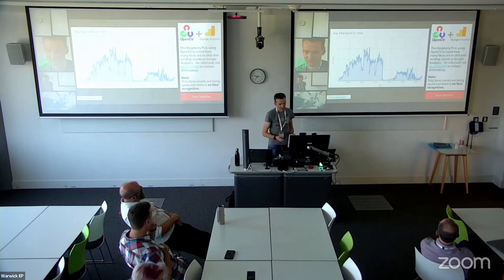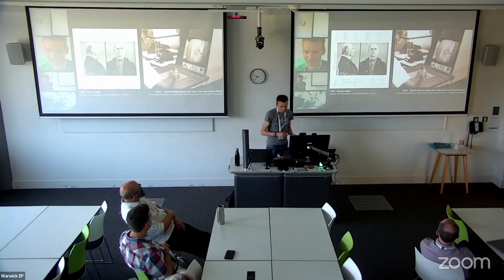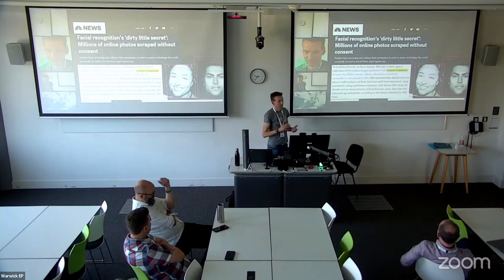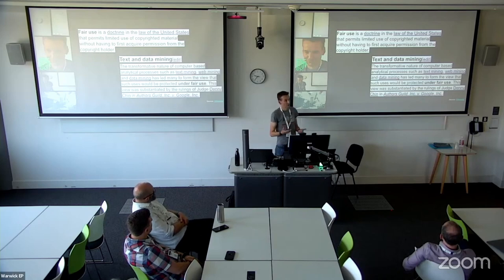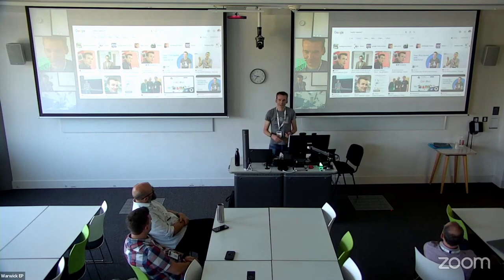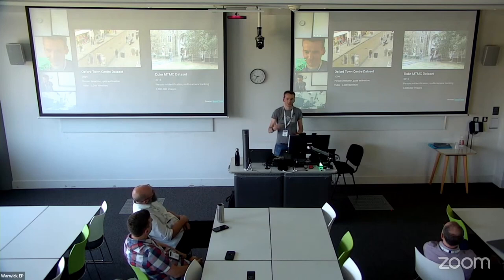ALTC23 A9 The Art of Surveillance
The Art of Surveillance
Martin Hawksey